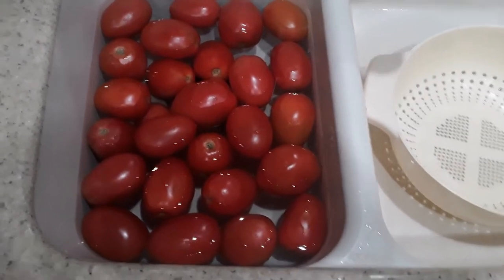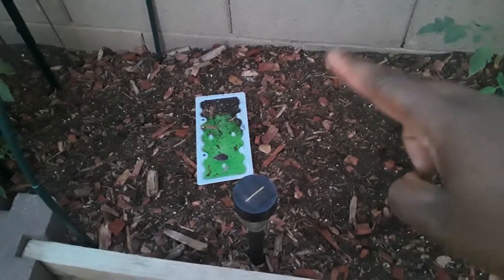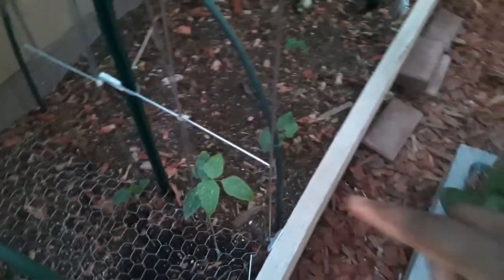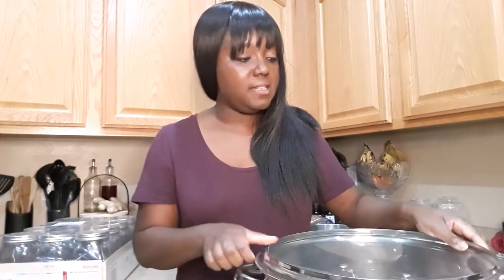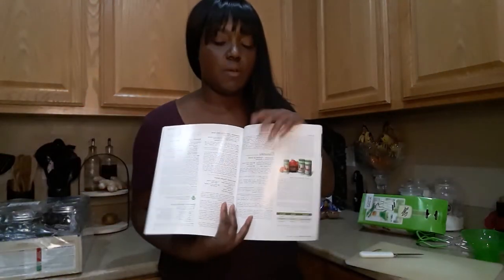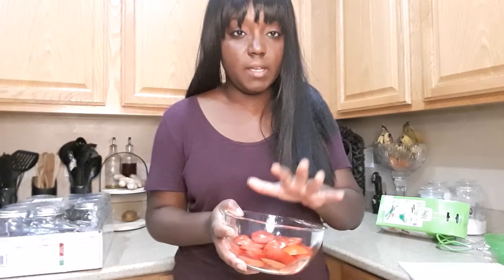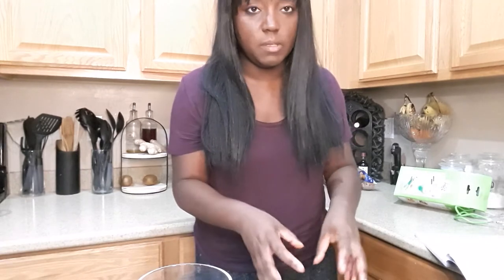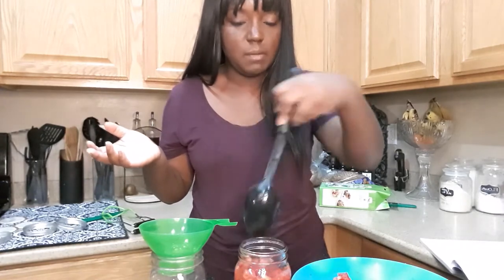How To Waterbath Can Tomatoes (Step By Step)- With A Garden Update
How To Water Bath Can Tomatoes (Step By Step)-  With A Garden Update

What I use to Water Bath Can
Ball Utensil Set for Preserving
Water Bath Canner
Ball Blue Book Guide to Preserving
Jars (I get from Frys but you can get them on Amazon as well)

Here are the books I use to research and looking up the things for my Medicinal Garden.

Herbal Antivirals
Herbal Antibiotics
Medicinal Herbs
These are the products I'm using from Amazon
Pressure Cooker
Herbal Antivirals
Herbal Antibiotics
Medicinal Herbs

Mineral Oil
Veggie Chopper
Canning book
Canning Jars
Seed Start Container
Jiffy Seed Start Mix
Jiffy Peat Pellets
Jiffy Cardboard Pots
Shade Cloth

2320 E Baseline Rd Suite 148-277